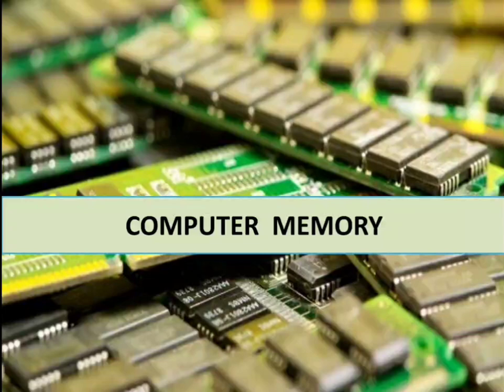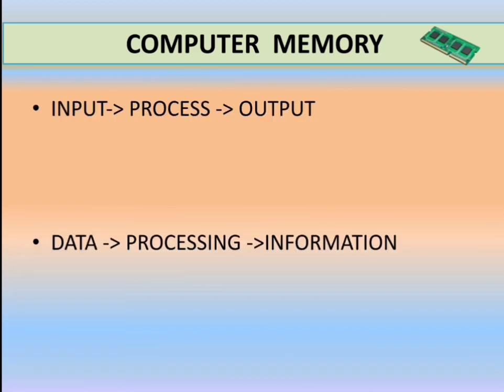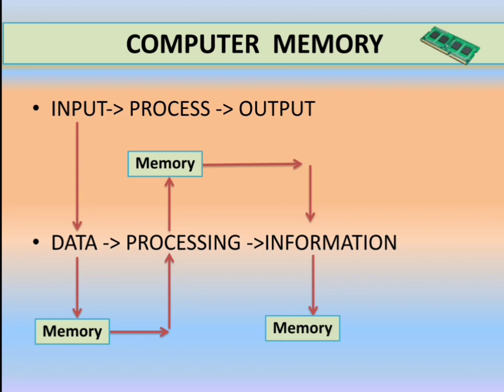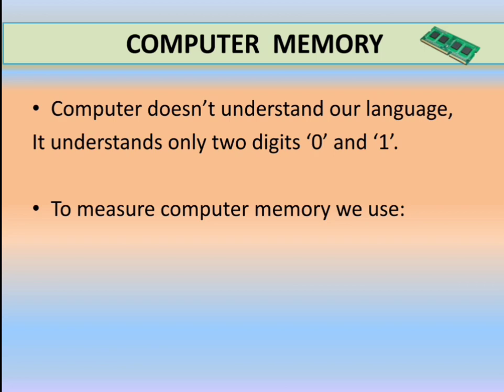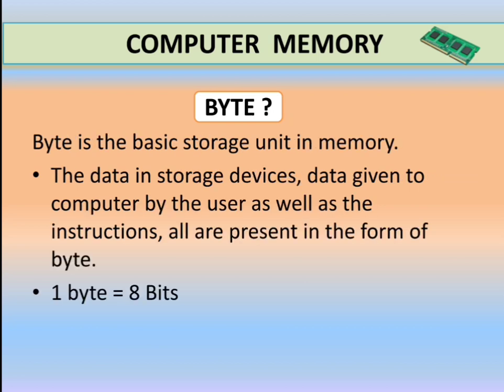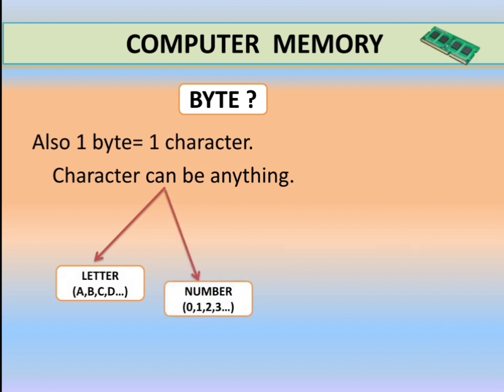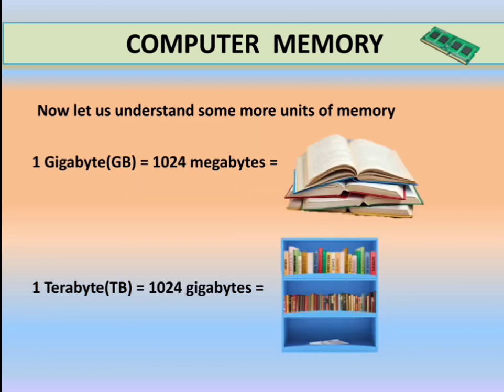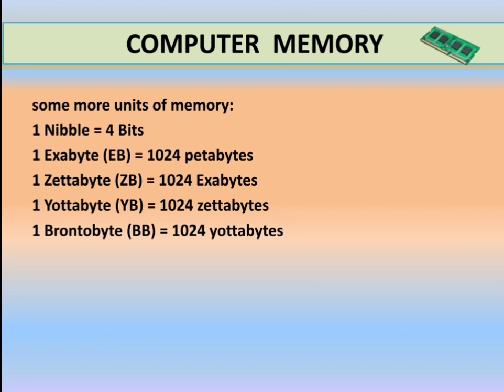Class IV: COMPUTER MEMORY( PART I)